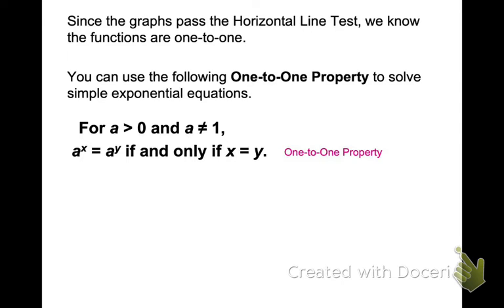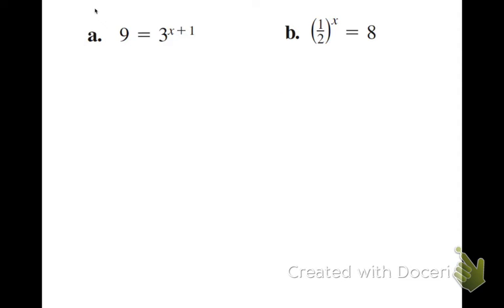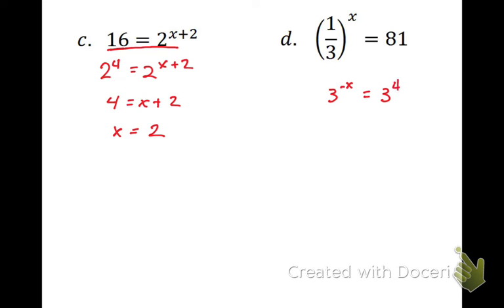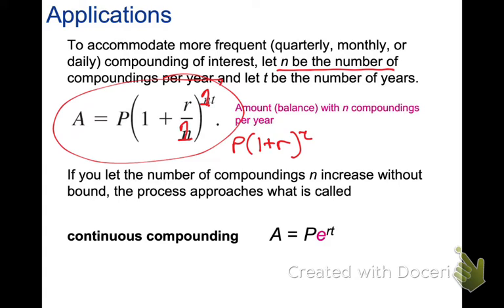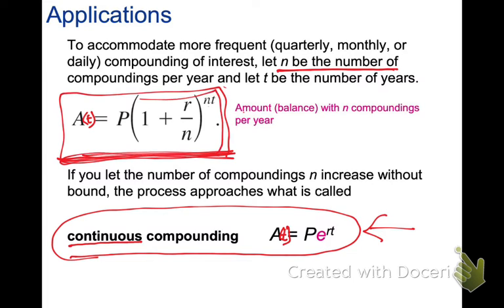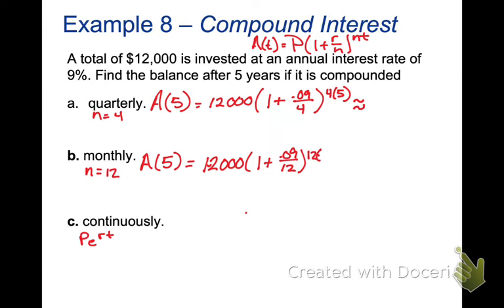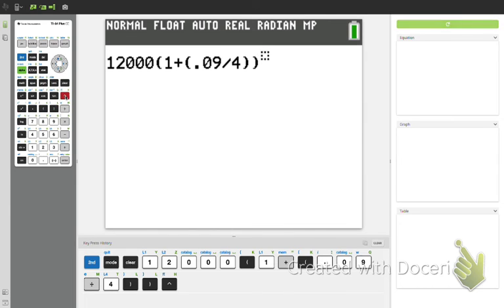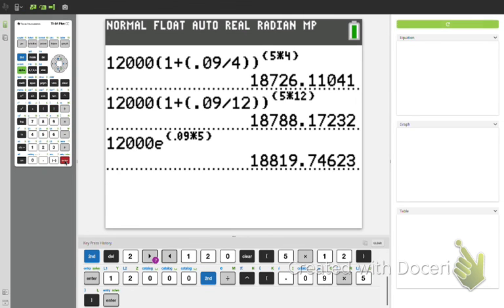PC 3.1 (10/26/22)